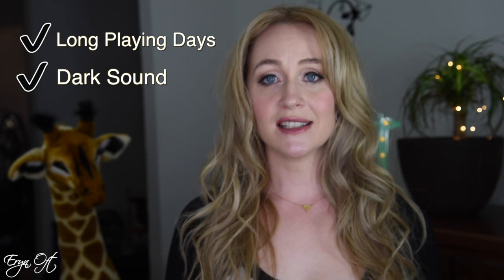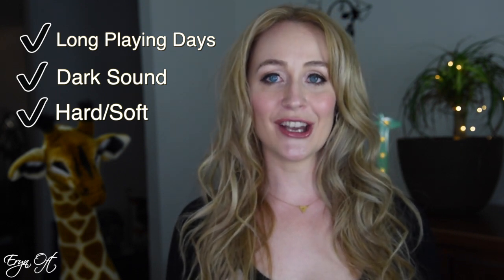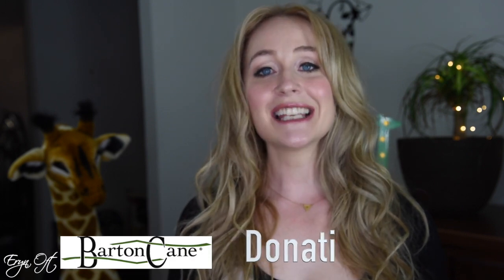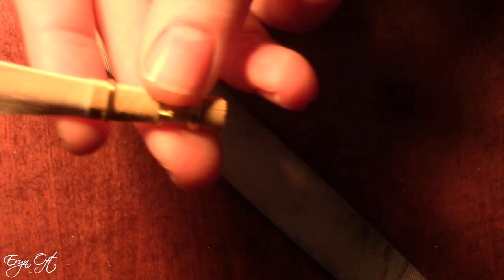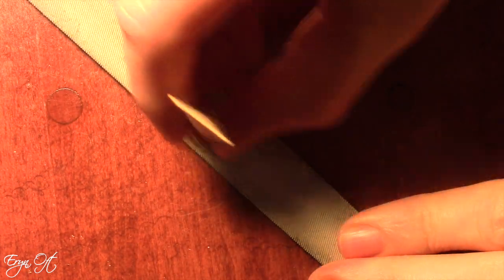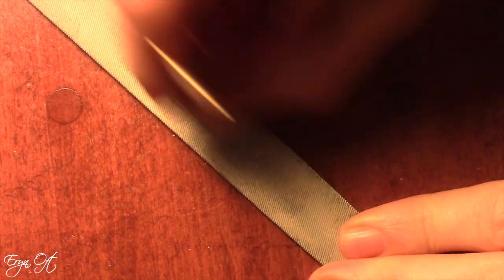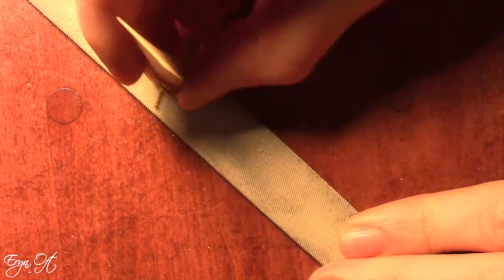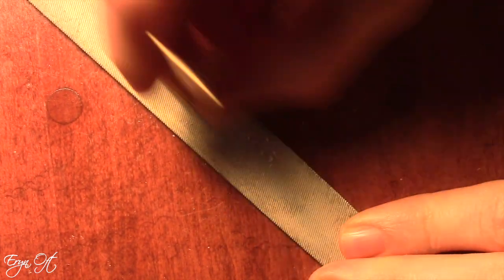MY NEW FAVORITE BASSOON GSP CANE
Hi Guys! My Cane Reviews Continue with My New Favorite GSP Cane. I'm also sharing sneak preview of ideas on My Upcoming SCRAPE A REED WITH ME VIDEO. It's coming- I promise!